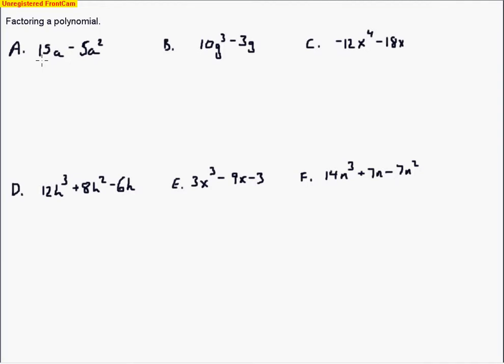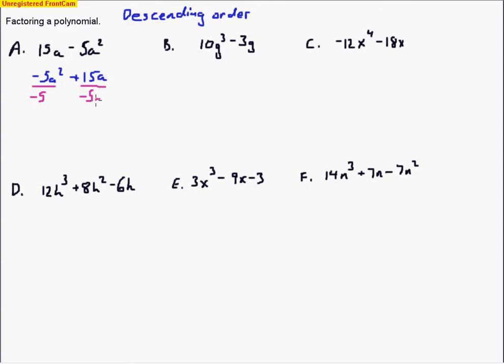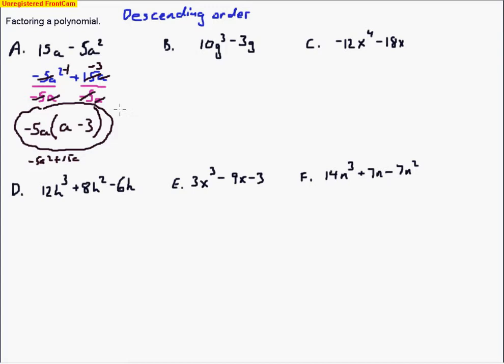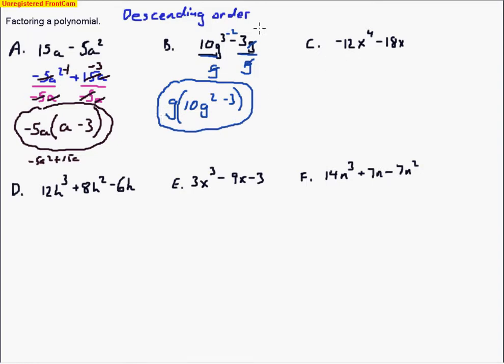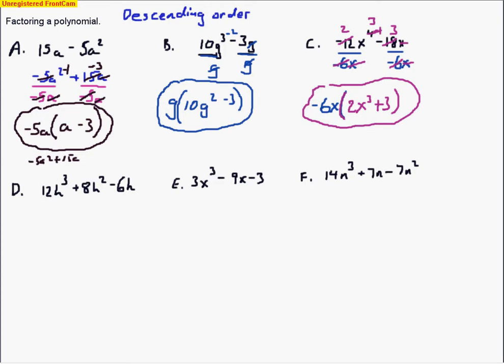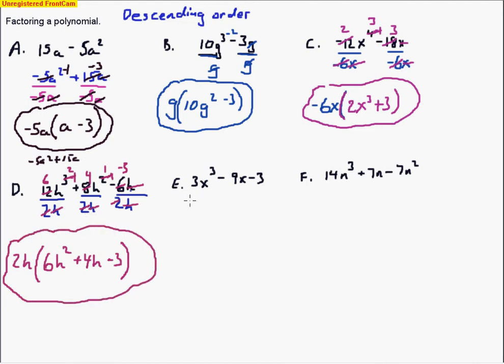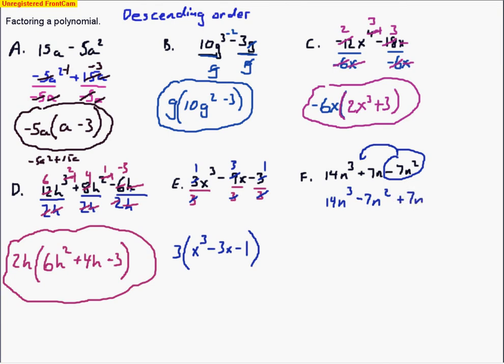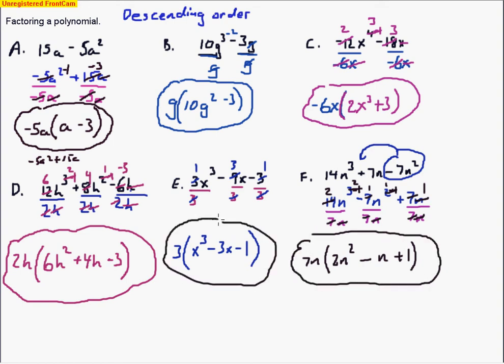Algebra B Day 77 Part 1 Factoring out the GCF from a polynomial